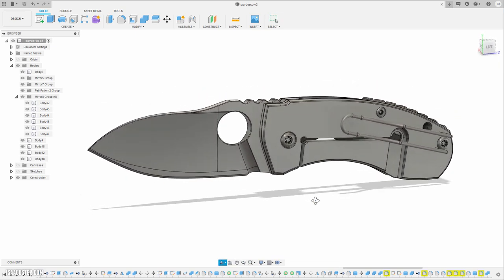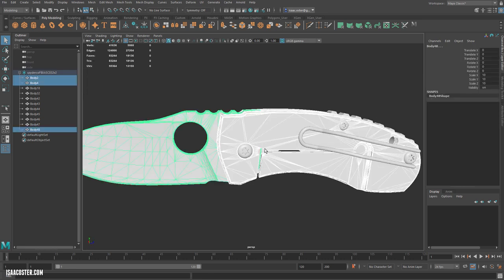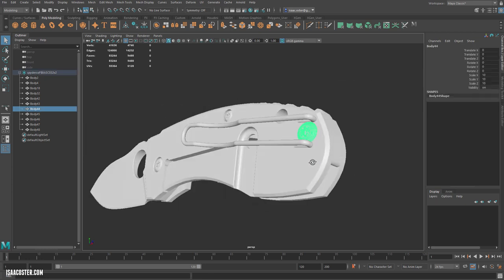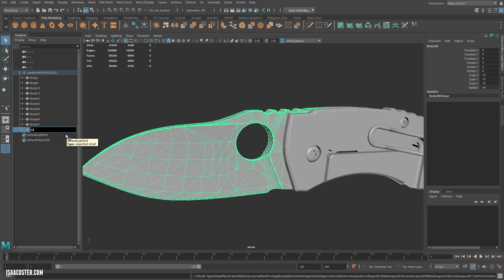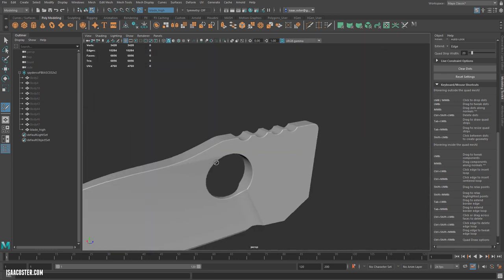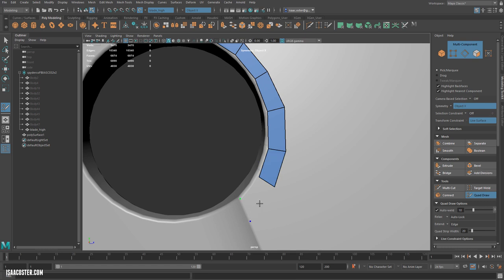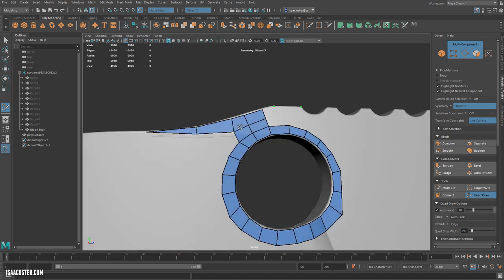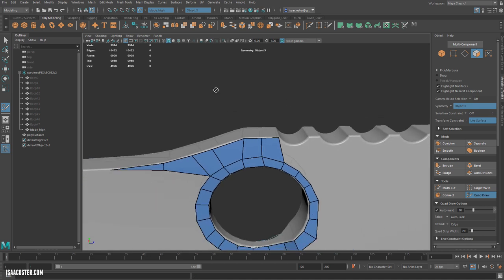3D Foundations - Fusion 360 Game Res 01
Exporting the FBX and starting QuadDraw